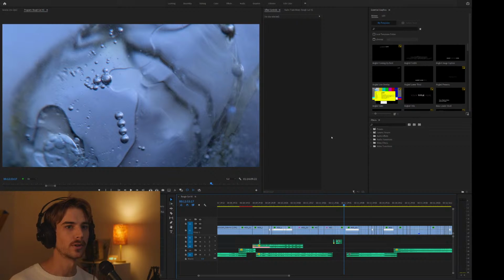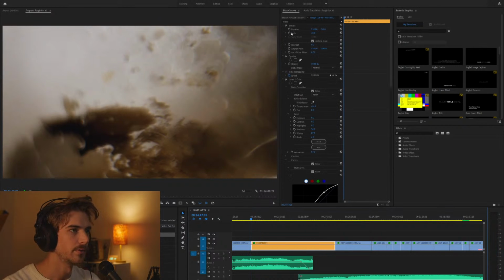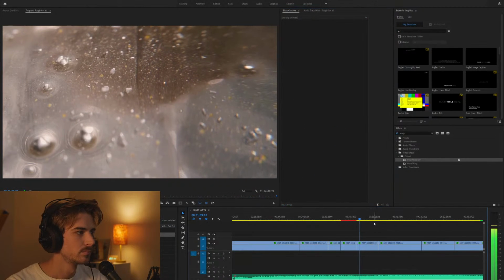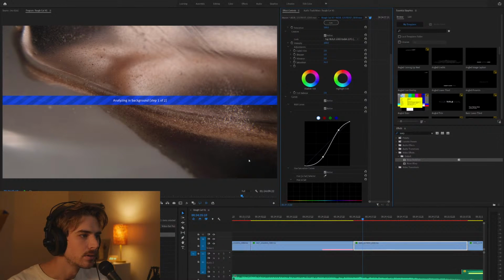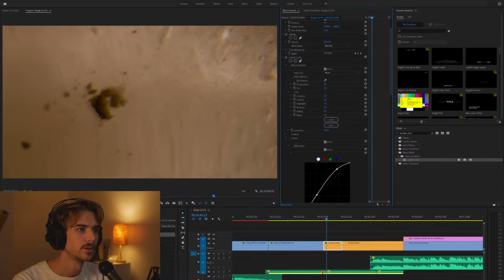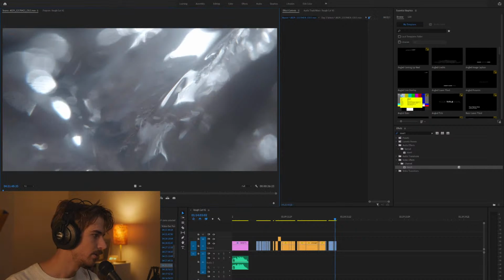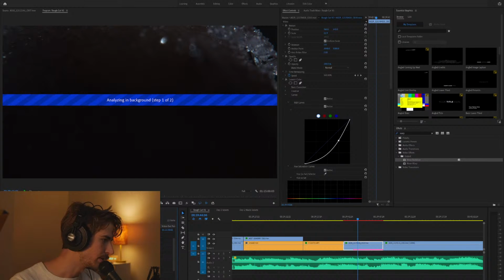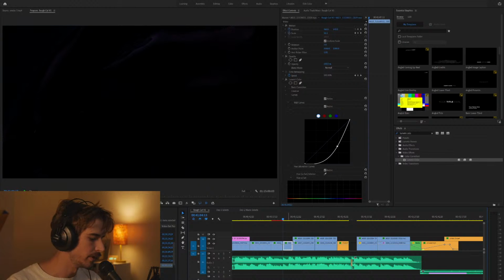Editing an Experimental Film and Hanging Out -Live Stream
Hanging out and streaming while I work on an experimental film.